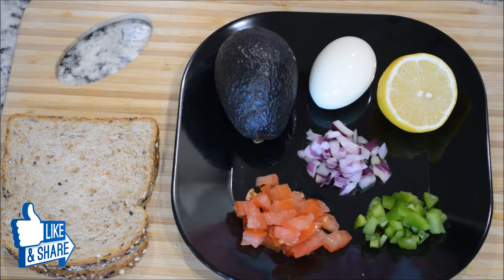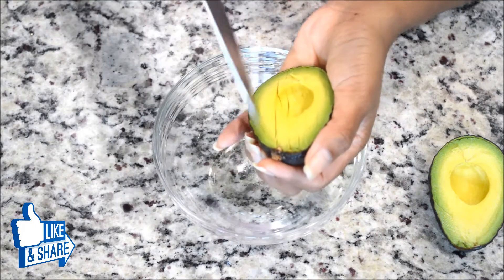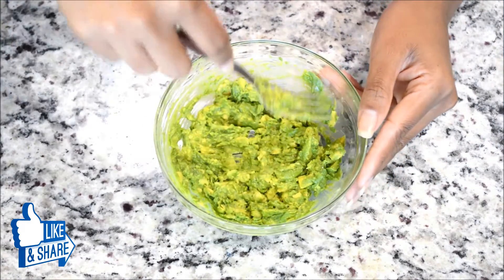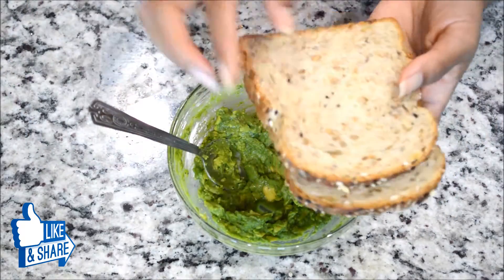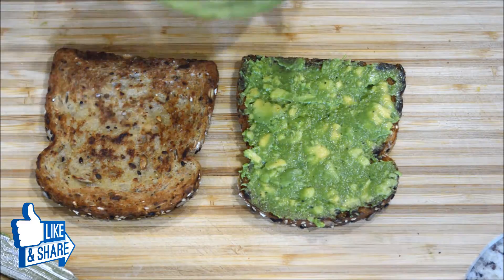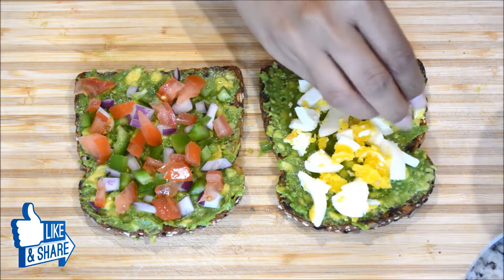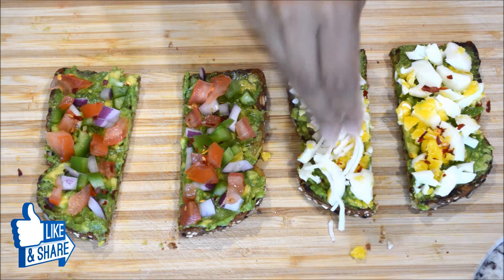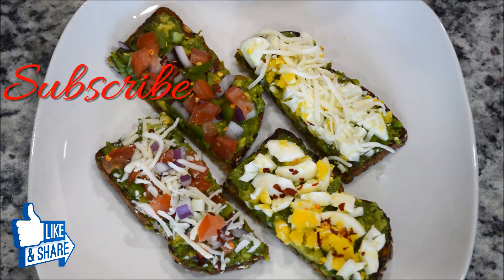AVOCADO TOAST BREAKFAST | How To Make Avocado Toast | Avacado Toast | avocado toast with egg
Avocado Toast is a delicious Quick, healthy and perfect for Breakfast or lunch meal at any time of the day.